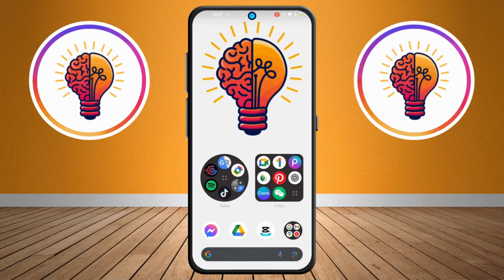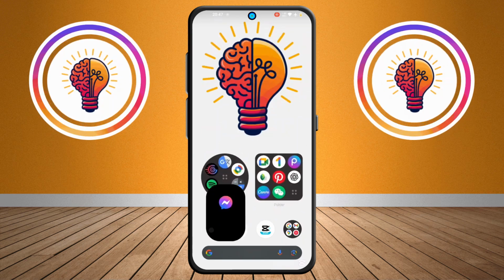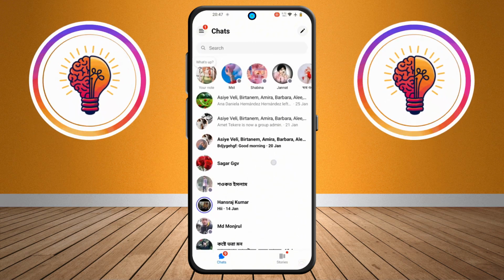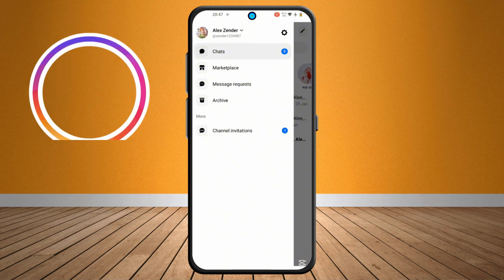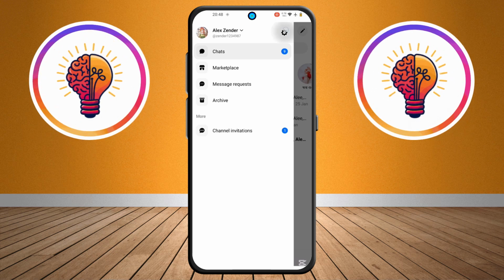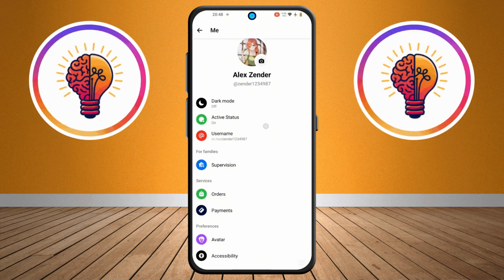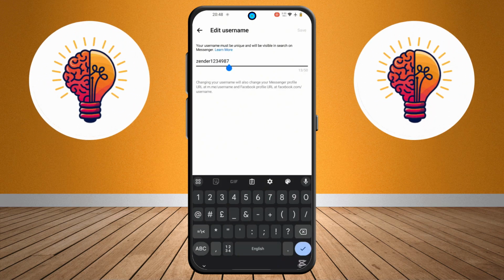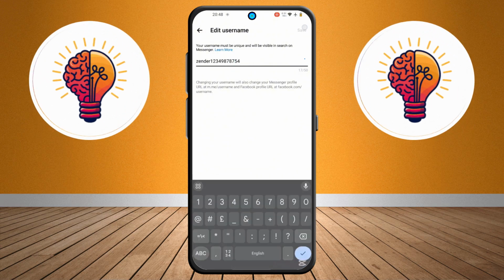How to Change Username in Facebook Messenger – Easy Steps!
How to Change Username in Facebook Messenger

Are you looking for a simple way to modify your profile name in Facebook Messenger? In this step-by-step guide, we’ll show you exactly how to change username in Facebook Messenger using your smartphone or desktop.
Updating your profile ID can help you personalize your account, make it easier for friends to find you, or simply refresh your social media presence. Whether you want to adjust your display name, update your profile handle, or tweak your Messenger identity, this video covers all the essential steps to do it quickly and hassle-free.
By the end of this tutorial, you’ll know how to navigate your Messenger settings, locate the username option, and replace it with a new, unique username that suits you. Don’t forget to double-check your availability before saving your changes!

1. How to Check Battery Health on Nothing Phone | Tips & Tricks Guide

2.How to Show Internet Speed on Android | Tips & Tricks

3. How to Change the Ringtone on Android | Tips & Tricks Guide

4. How to Turn On Schedule Dark Theme on Android | Tips & Tricks

5. How to Turn ON/OFF Battery Health on Android | Tips & Tricks

6. How to Check Display Health on your Nothing Phone